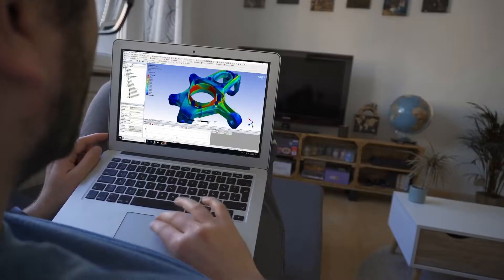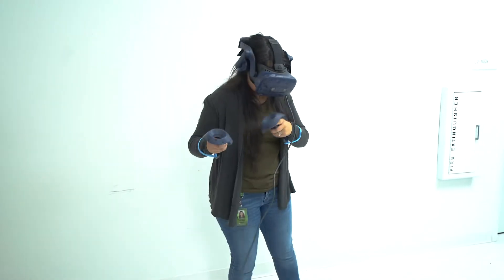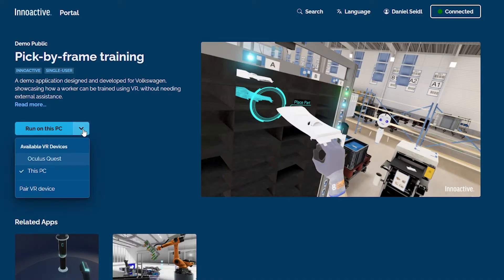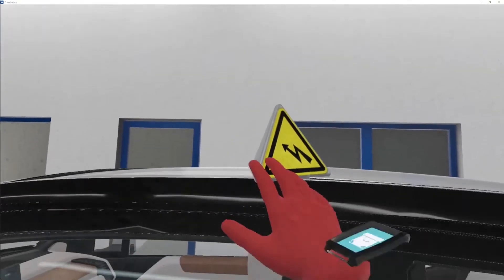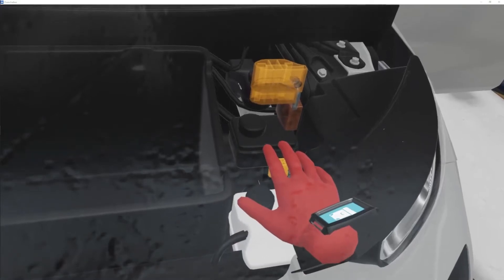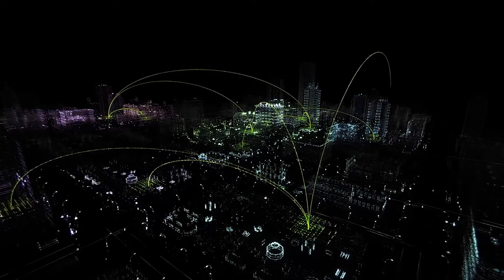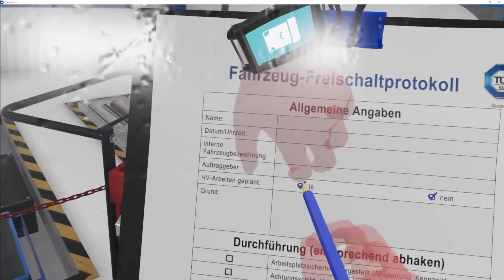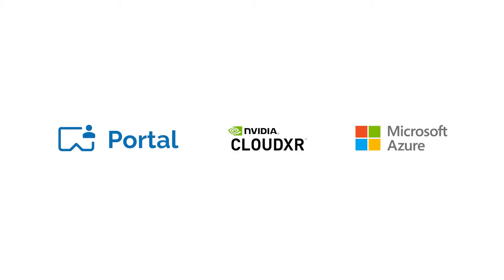Enterprise VR training revolutionized with NVIDIA CloudXR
NVIDIA CloudXR, a groundbreaking innovation built on NVIDIA RTX technology, delivers virtual reality (VR) and augmented reality (AR) across 5G and Wi-Fi networks. VR is the ultimate medium for training factory workers, as it enables highly immersive experiences that closely mimic the real world without the risk, cost, and physical location requirements of in-situ training. Learn how TÜV SÜD, one of the world’s leading testing, certification, auditing, and advisory services companies, is streaming CloudXR from Microsoft Azure with Innoactive Portal to deploy VR training for automotive inspection and maintenance—anywhere, anytime.